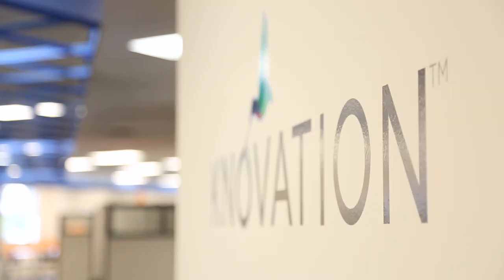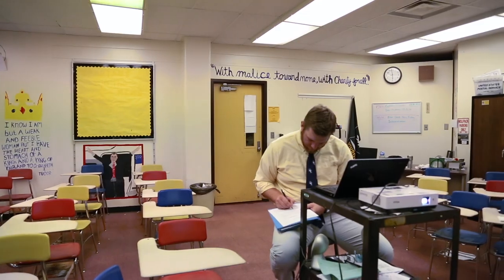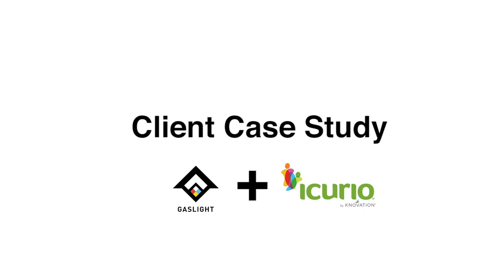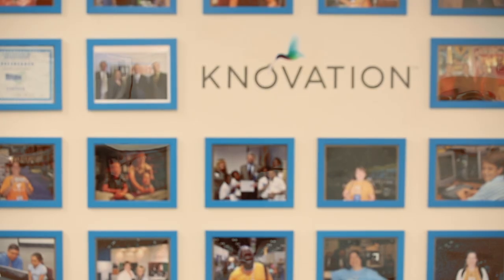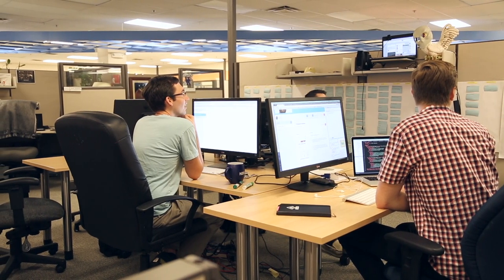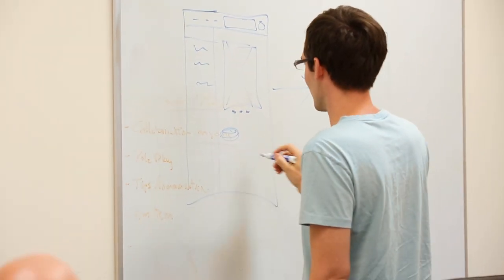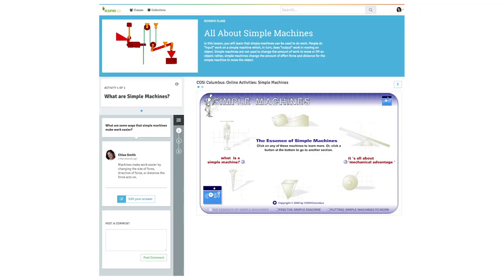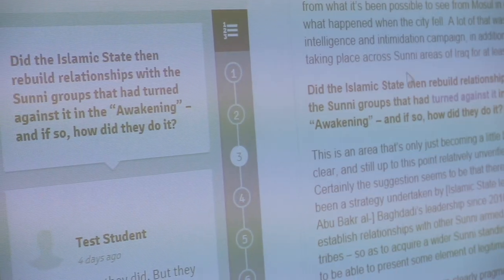Client Testimonial - Knovation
An overview of our work with Knovation, an educational technology solution.